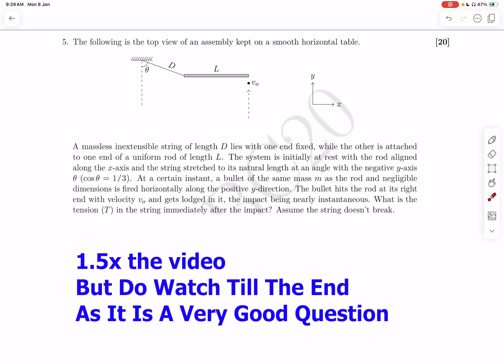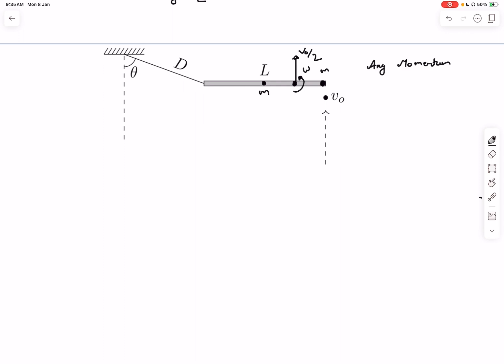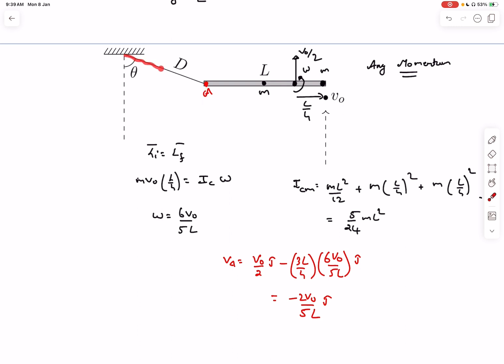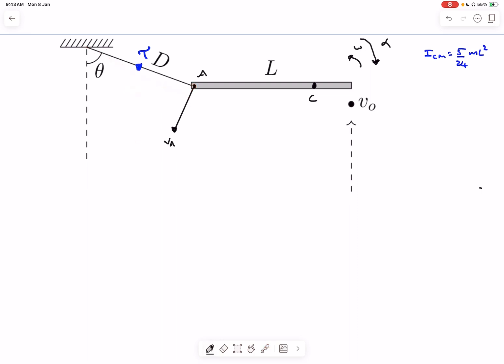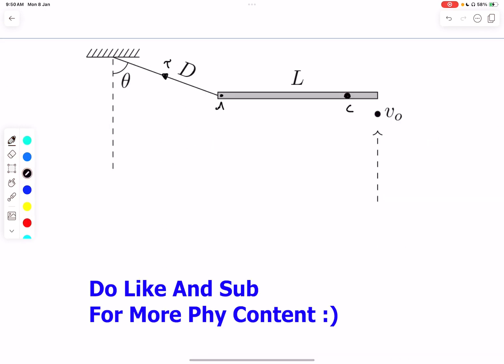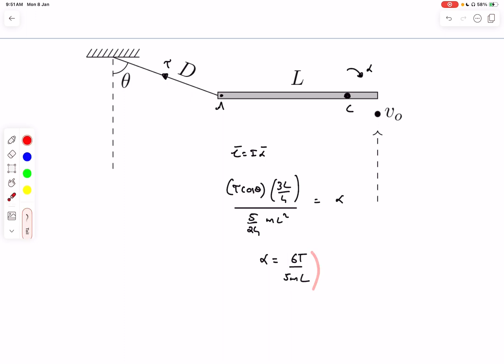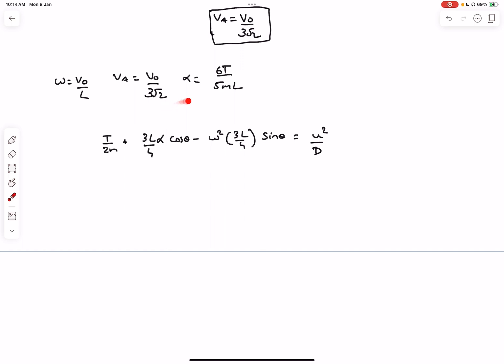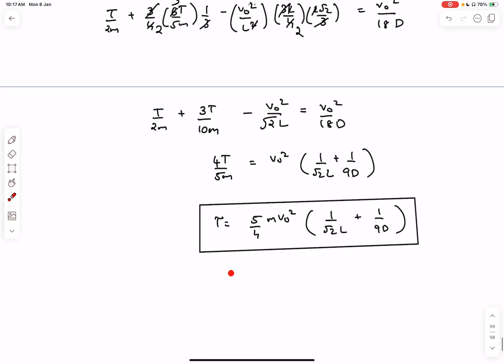String Tension Immediately After Impact | InPhO 2020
Q : The following is the top view of an assembly kept on a smooth horizontal table. A massless inextensible string of length
D lies with one end fixed, while the other is attached to one end of a uniform rod of length L. The system is initially at rest with the rod aligned
along the x-axis and the string stretched to its natural length at an angle with the negative y-axis θ(cosθ=1/3). At a certain instant, a bullet of the same mass m as the rod and negligible dimensions is fired horizontally along the positive y-direction. The bullet hits the rod at its right
end with velocity vo and gets lodged in it, the impact being nearly instantaneous. What is the tension (T) in the string immediately after the impact? Assume the string doesn’t break